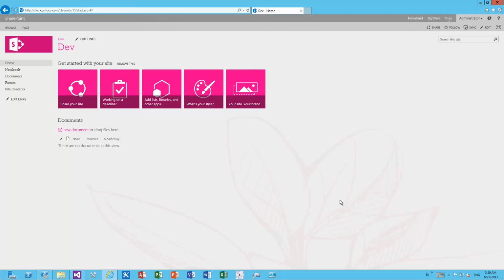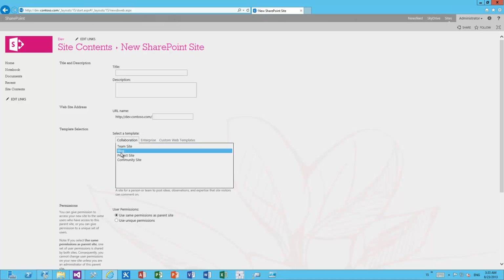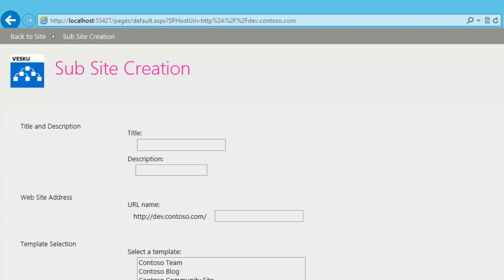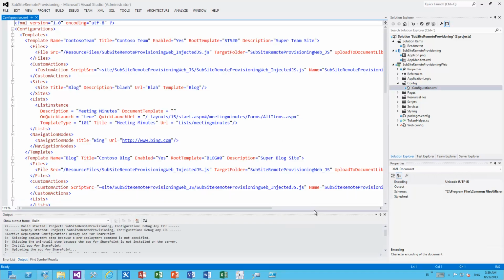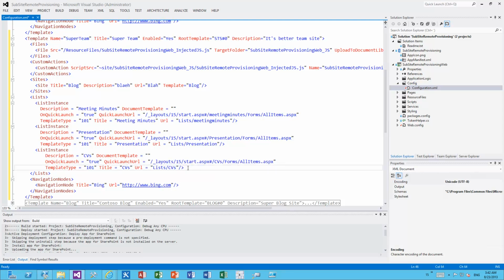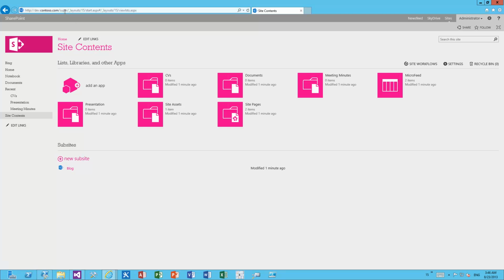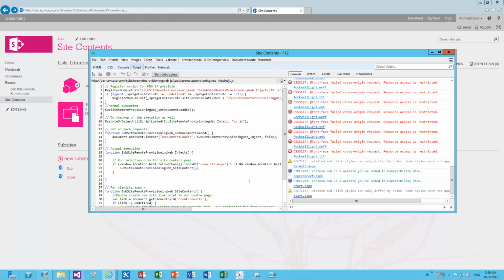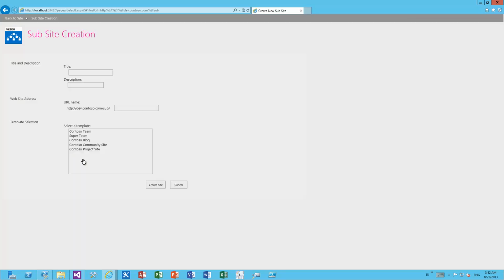SharePoint 2013 Remote Provisioning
Demonstration of remote provisioning technique with SharePoint 2013, which provides us capability of providing site template system for end users without deploying any actual xml customizations to SharePoint. Remote provisioning can be used in on-premises or in Office365 with SP App pattern.